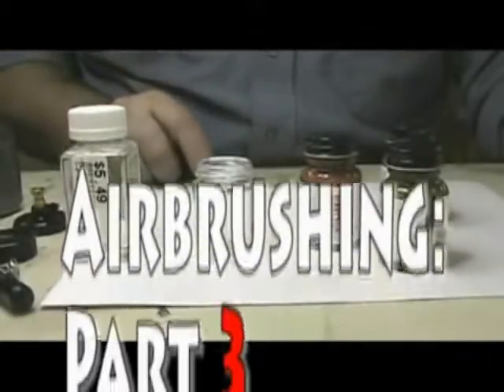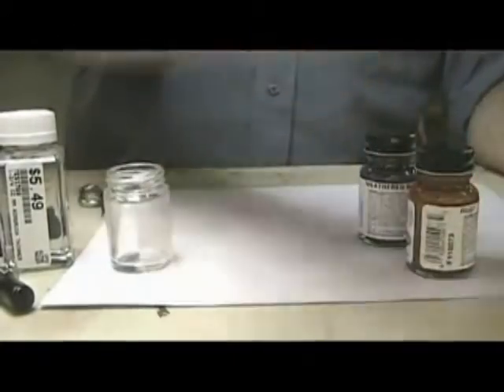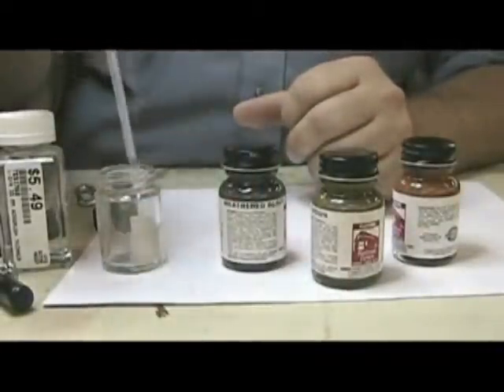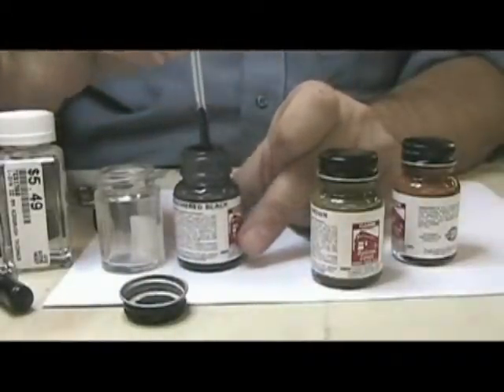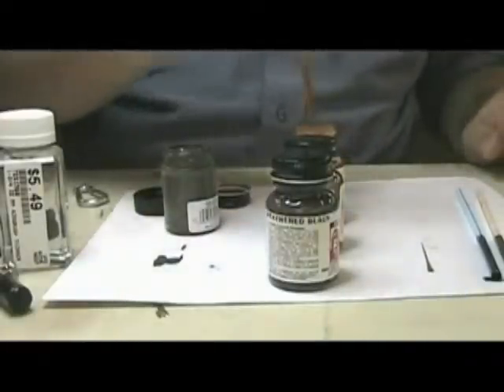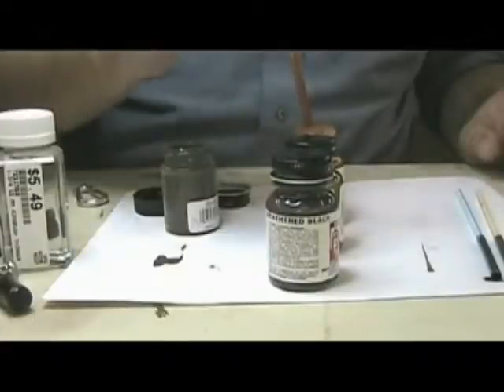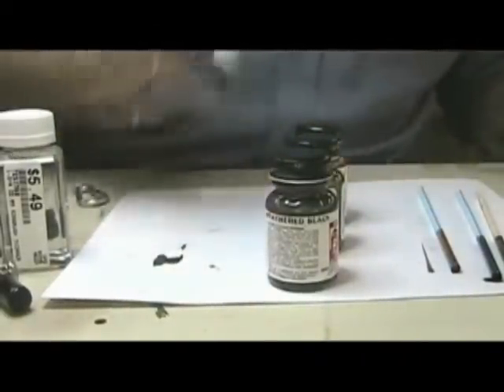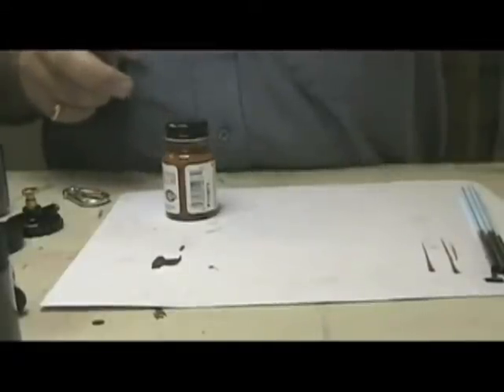Badger Series 200 Airbrush: Air Brushing Part 3 video by ArtistSupplySource.com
* Single Action, Bottom Feed, Internal Mix-The 200NH is the perfect, simple, fine color application tool.
* Whether you're base coating, stenciling, production finishing, or applying fine clear coats-on anything from fishing lures and plastic models to lawn figures and craft pieces it doesn't get any easier or more efficient than with the 200NH.
* Set the color-Press the trigger-Aim the airbrush, and SHAZAM!  1 piece or 100, the perfect finish everytime.
* Includes 200NH airbrush, color cup, jar w/ adaptor, and instructions